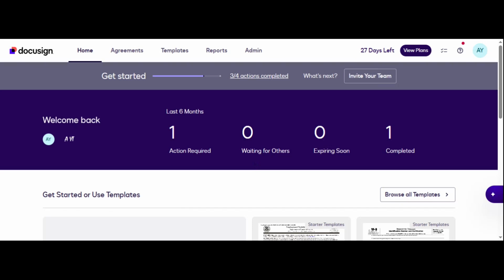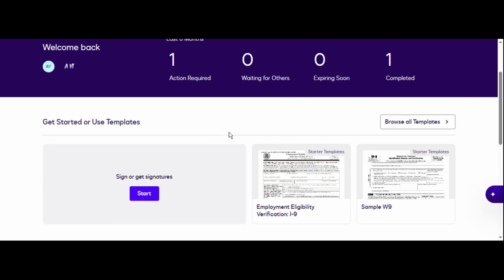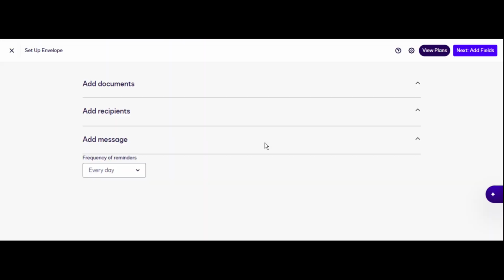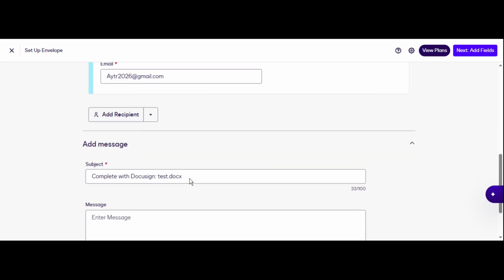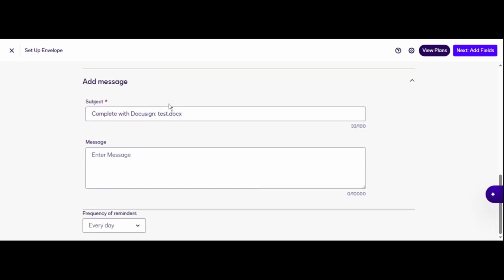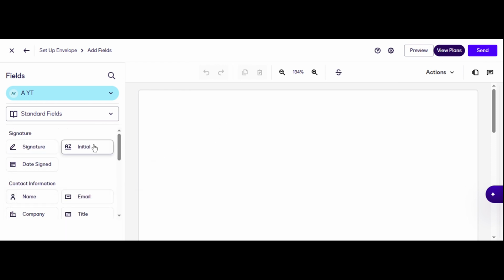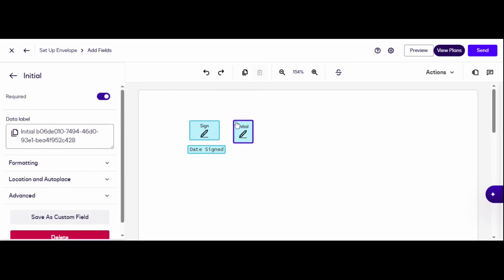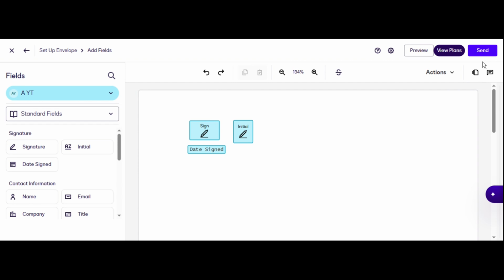How To Add A New Document In DocuSign (2026 Easy Guide)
Learn how to add a new document in DocuSign and send it for electronic signature step by step. This beginner-friendly guide walks you through uploading, adding recipients, inserting fields, and sending your document.

Timestamps:
0:00 Introduction
0:19 Go to DocuSign and log in
0:38 Click Start to create a new envelope
0:58 Upload your document
1:27 Add and fill recipients